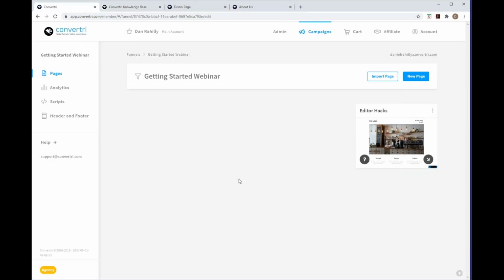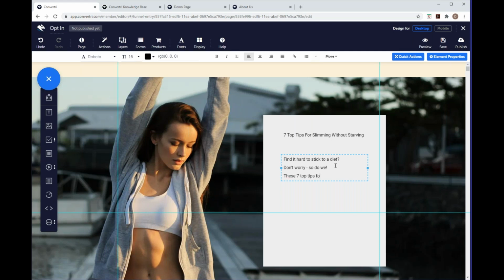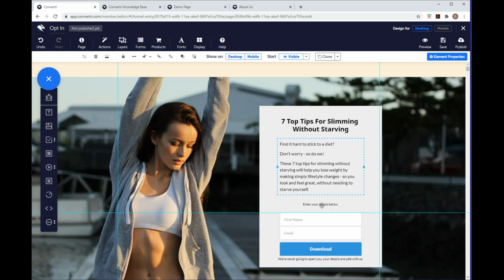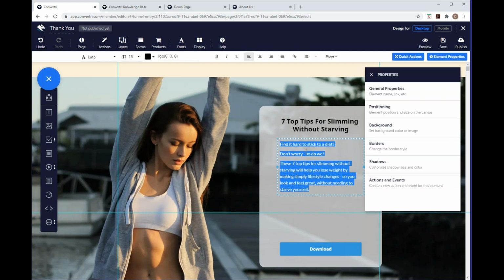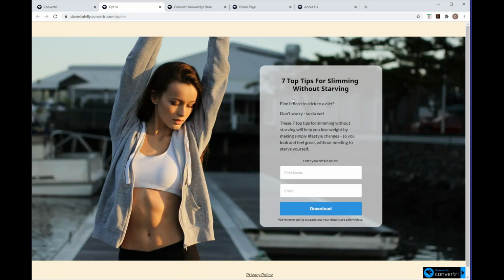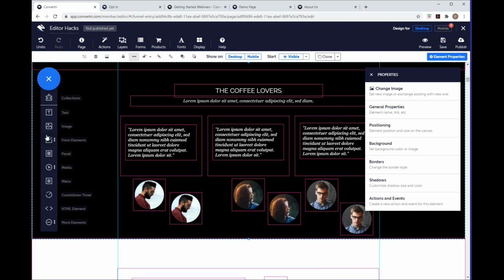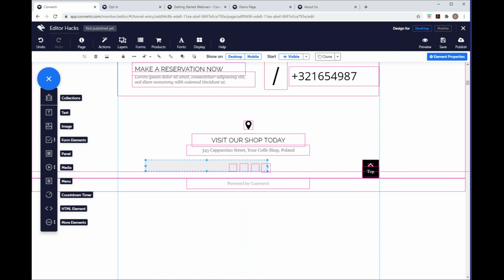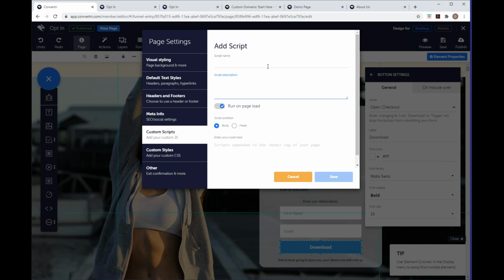2020-09-03 Getting Started With Convertri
Our bi-weekly Getting Started training, with Dan from the support team.